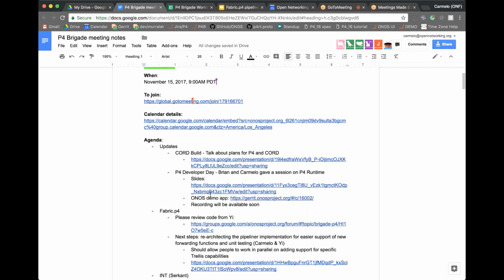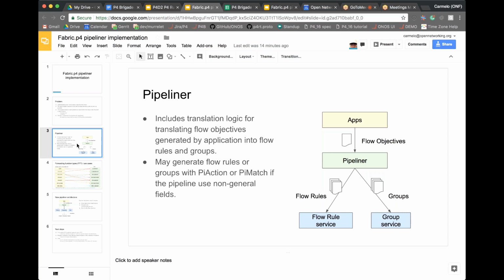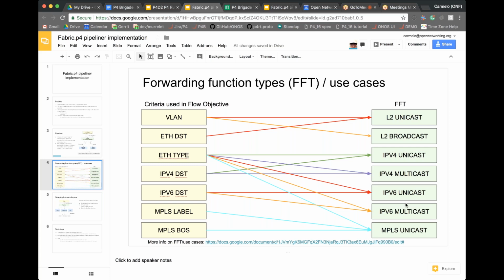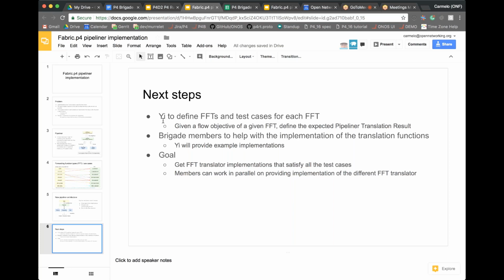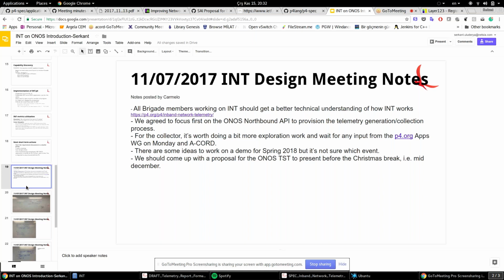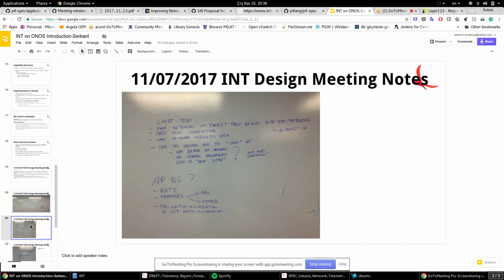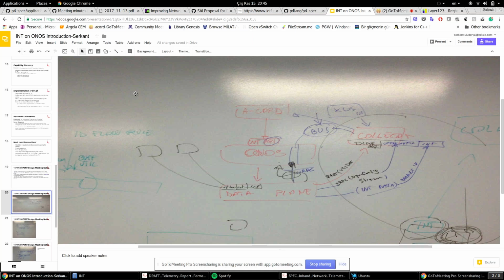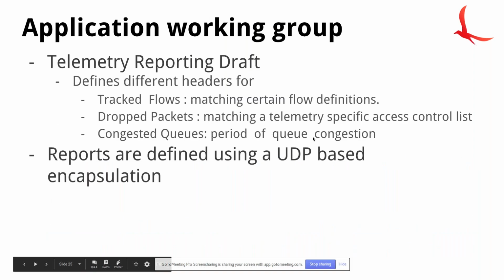2017-11-15 ONOS P4 Brigade call